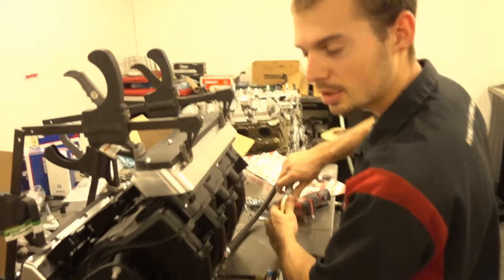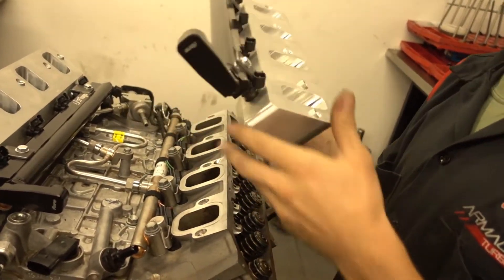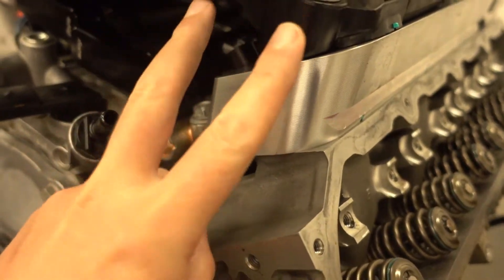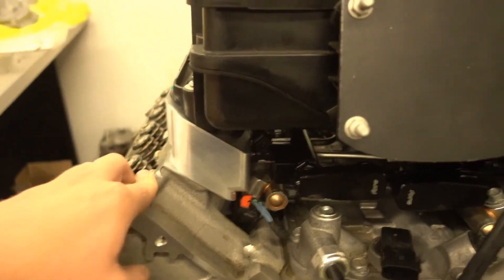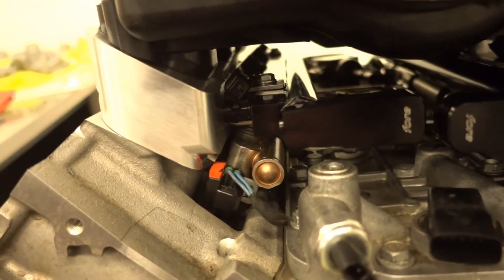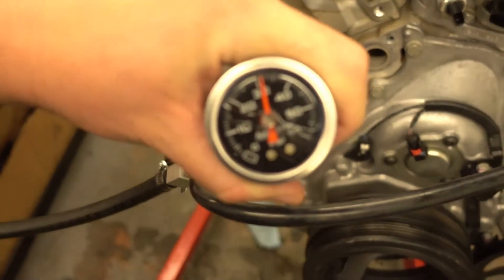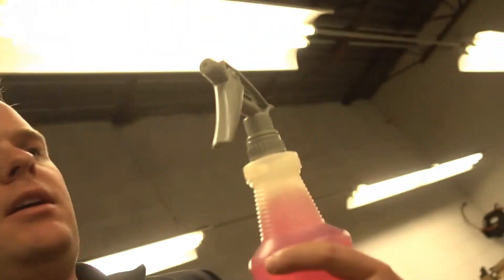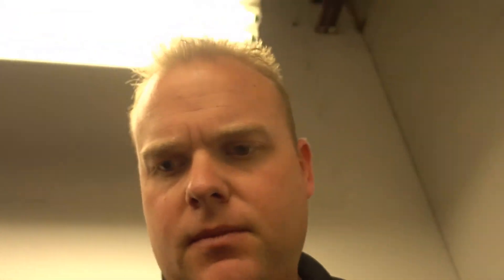Can You Add Port Injection to Direct Injection? - make more than 1,000 Horsepower to the wheels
Episode 1: Adding Stand Alone Controlled Port Injection to Direct Injection

General Motors new Gen V LT1, LT4, L86 and L83 engines are capable of making some incredible power. One of the limitations of Direct Injection is the amount of fuel that can be delivered on demand to support massive (800+) horsepower.

In this episode, Dave and Owen go through the prototype fit-up procedures as we prepare to discover what is necessary to make more than 1,000 Horsepower to the wheels on these direct injected engines.